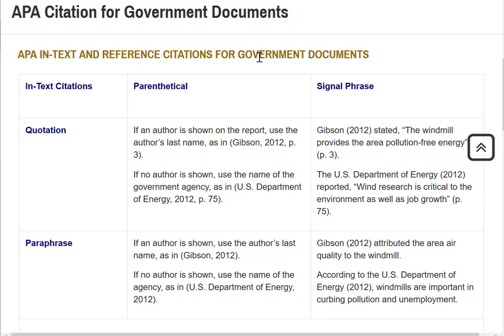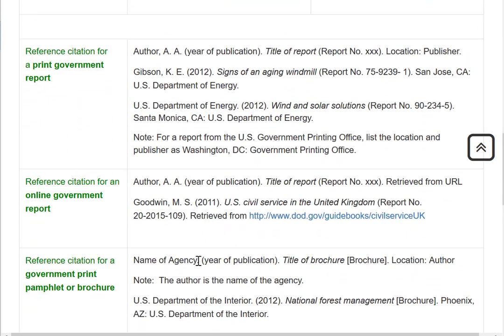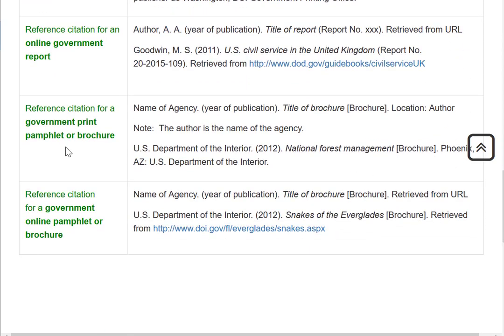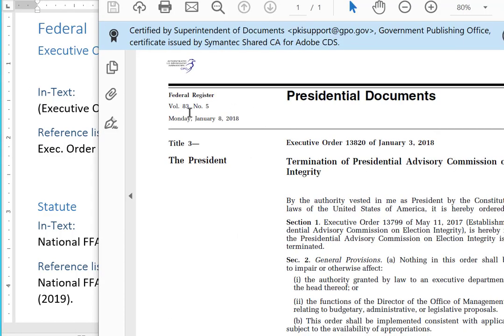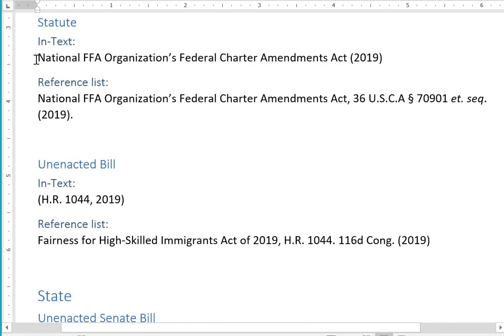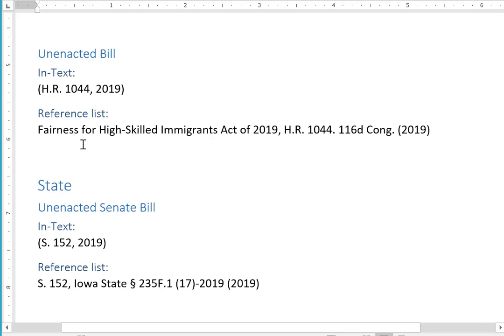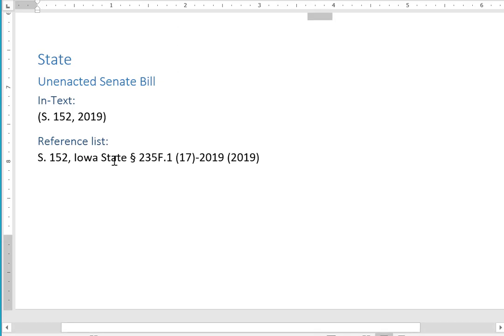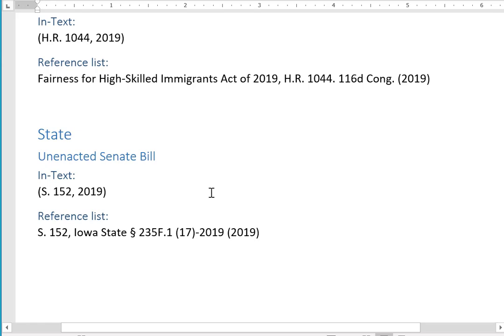Citing Government Documents and Legislation in APA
This video is a little longer (7 minutes) since it gives several examples of how to cite government documents.